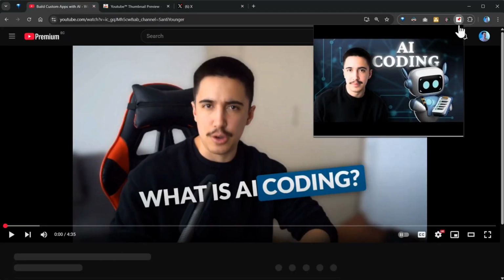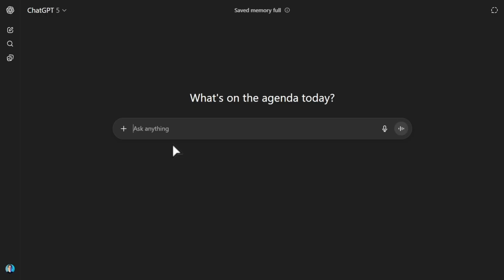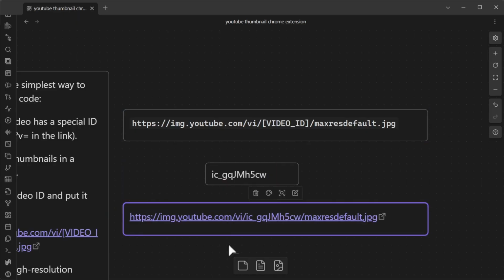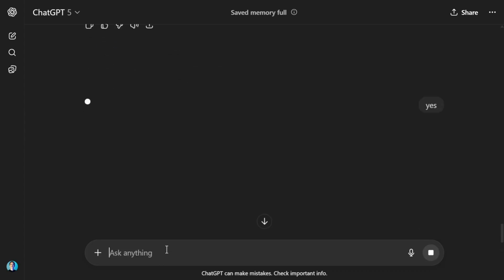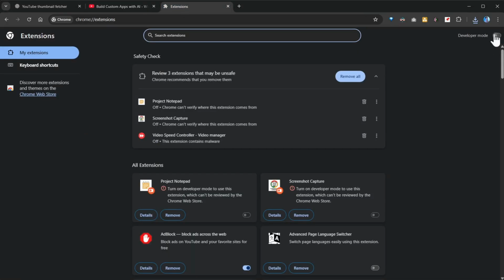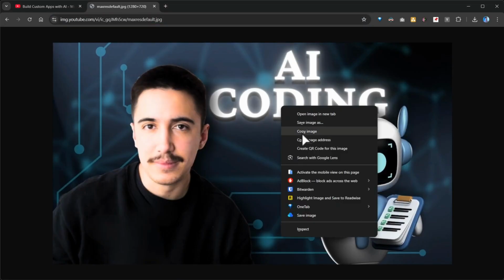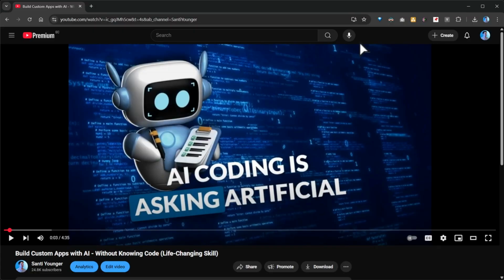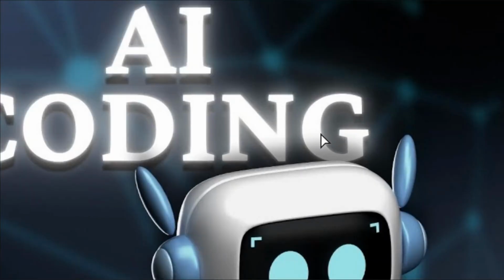From Idea to App: Building a Real Tool with ChatGPT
In this video, I show you how I built a working Chrome extension using only AI, without writing any code.

We go from idea to app, creating a tool that grabs high-resolution YouTube thumbnails instantly. Perfect for beginners curious about what AI can really do.